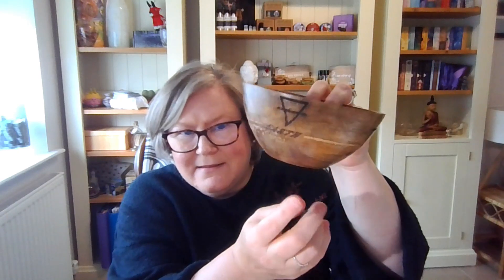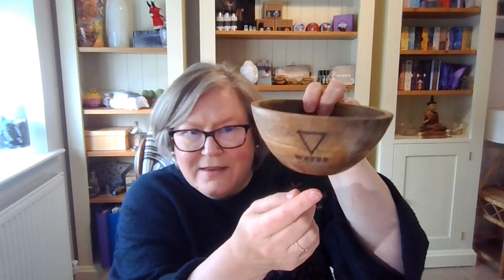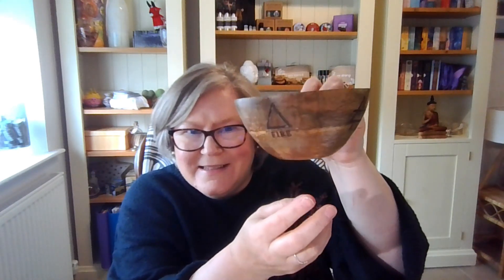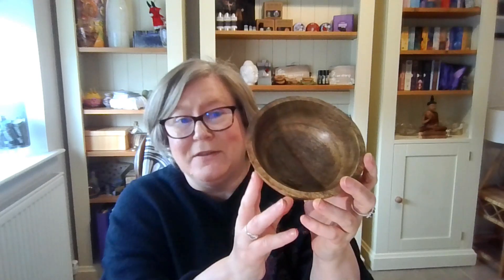Advent 'Get Your Spirit On' Spirit Bundle Available 1st to 31st October 2024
Hello Intuitive Friends

I am delighted to share you with these new Advent Spirit Bundles and this one is the Advent 'Get Your Spirit On' Spirit Bundle.

If you love an advent calendar but struggle with the commercialisation and waste that comes with them, I get it.

These Advent Spirit Bundles are made for the Advent of the Winter Solstice on Saturday 21st December (here in the Northern Hemisphere) with four spiritual, intuitive and meaningful gifts, one for each week of December.

These are available from 1st to 31st October 2024.

PLEASE NOTE: As I am starting out with this new venture deliveries are only available to the West Yorkshire area.

Watch out for two more vlogs about the Advent Spirit Bundle for the Home and the Advent Dreamer Spirit Bundle.

Love and Empowerment to you.
Ruth